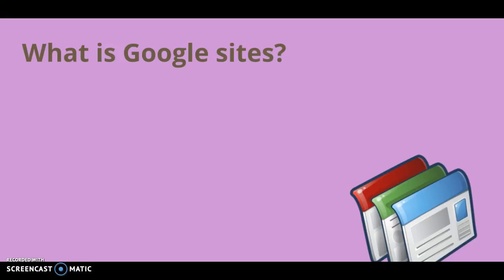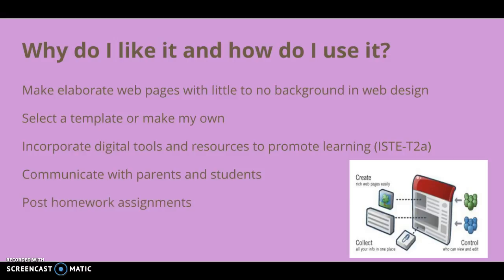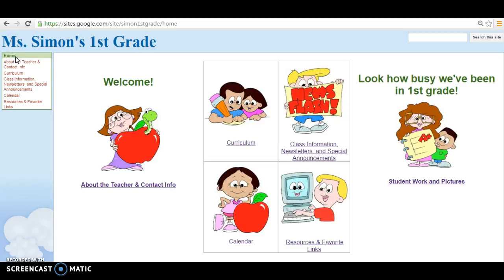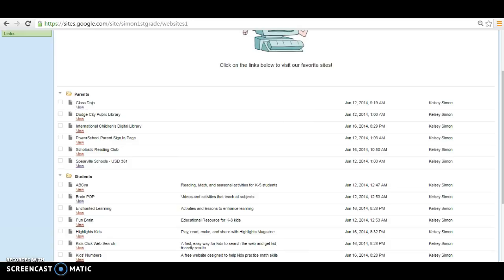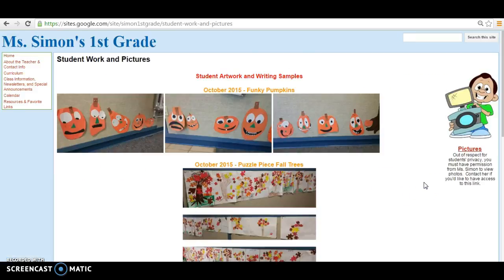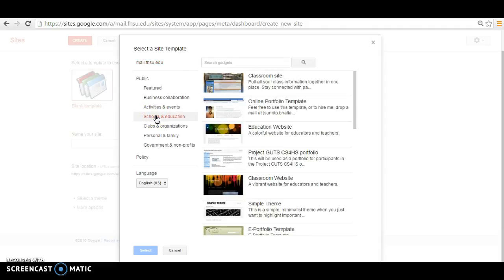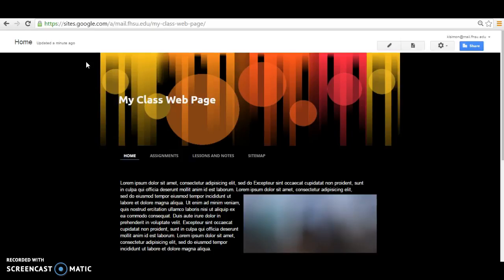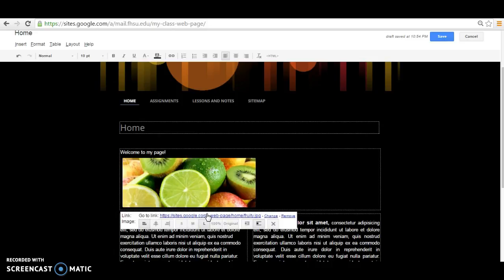Google Sites Tutorial